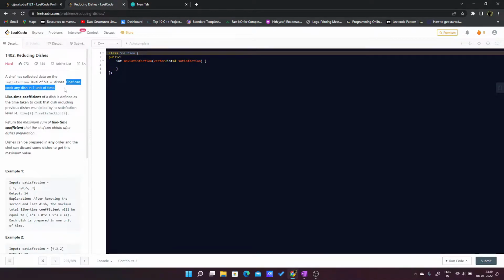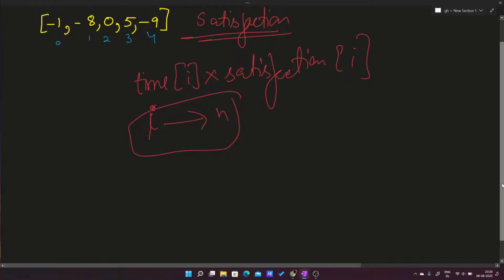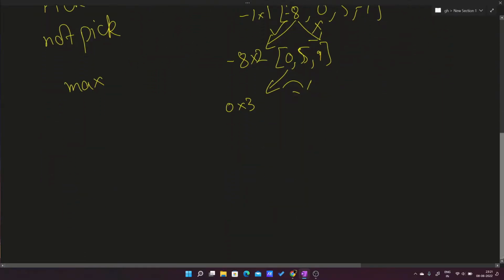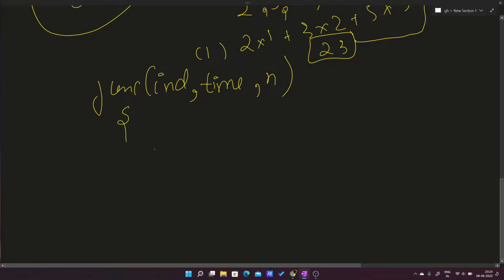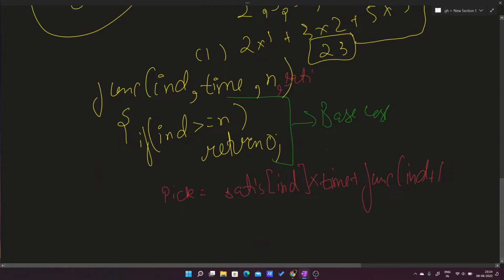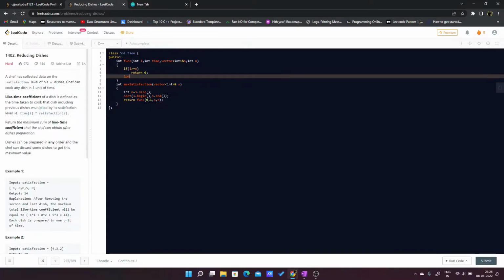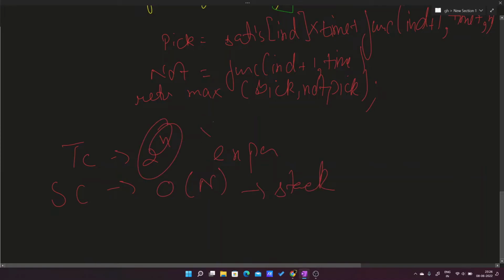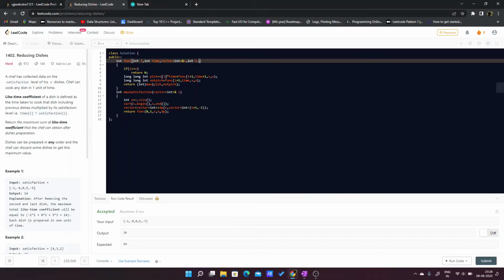1402. Reducing Dishes LeetCode / C++ code adn explanation